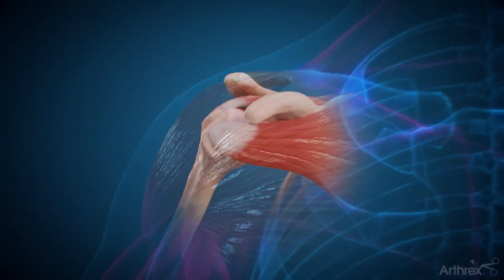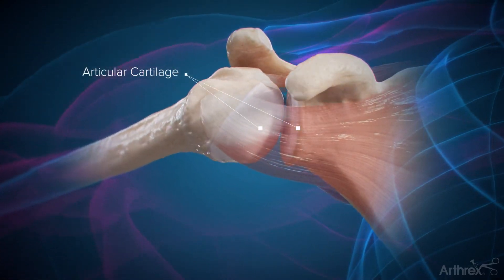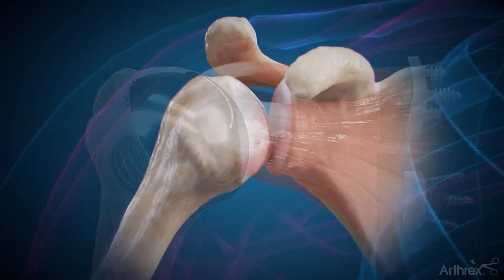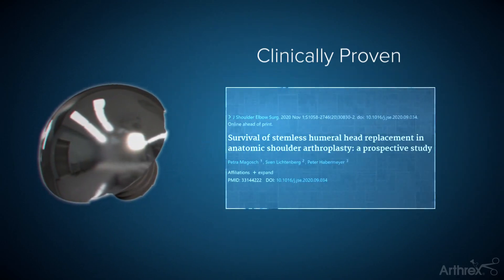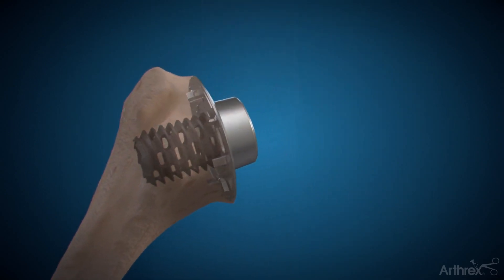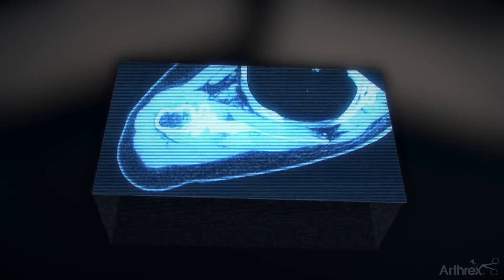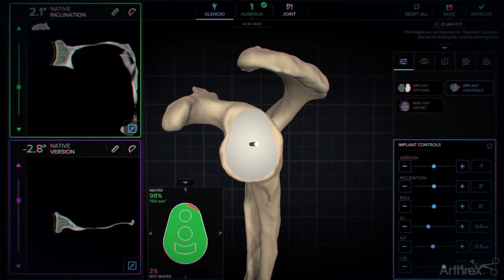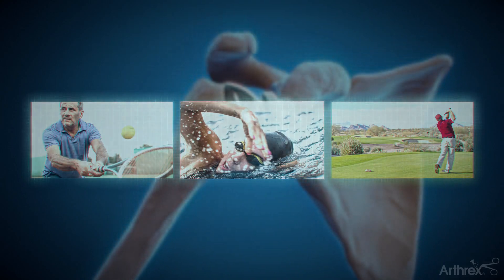Anatomic Total Shoulder Replacement With the Eclipse™ Total Shoulder System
This animation provides a brief review of anatomic shoulder replacement and how it can be used to treat osteoarthritis of the glenohumeral joint.